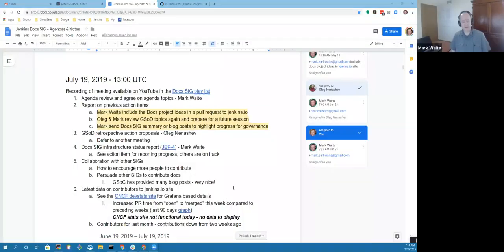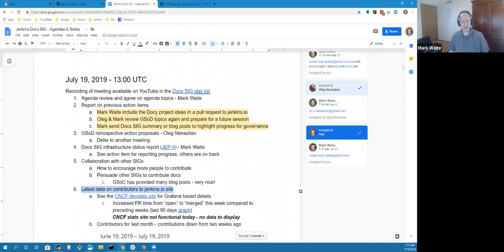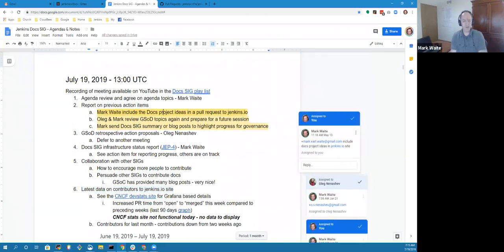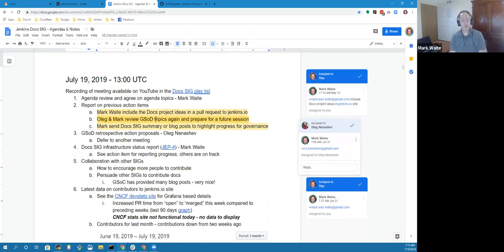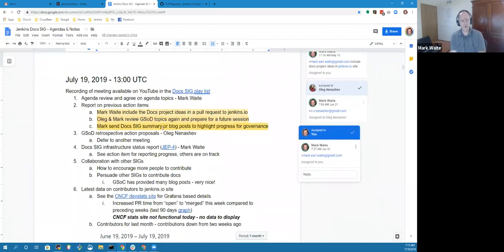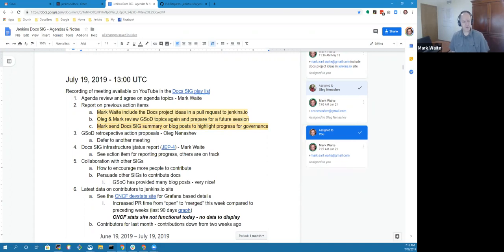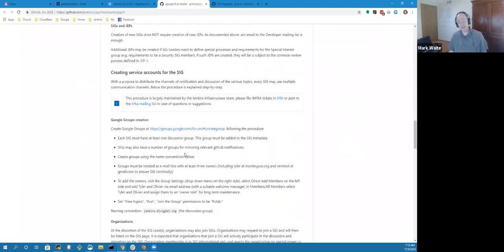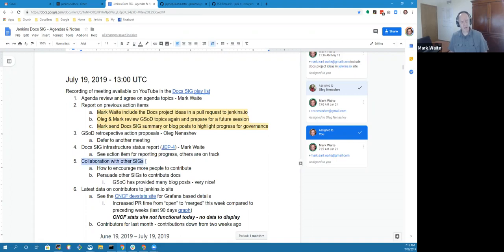Docs SIG 2019 07 19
Jenkins Documentation Special Interest Group meeting.

Topics include report on Docs SIG addressing the JEP-4 requirements for a SIG, collaboration ideas for other SIGs, and latest contributor data extracted from GitHub